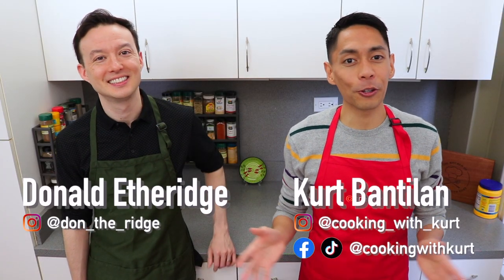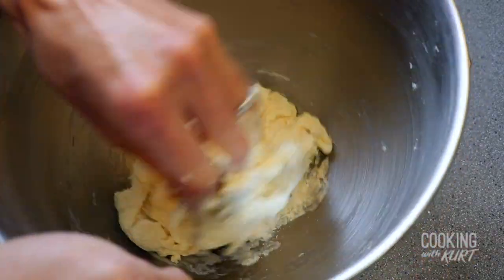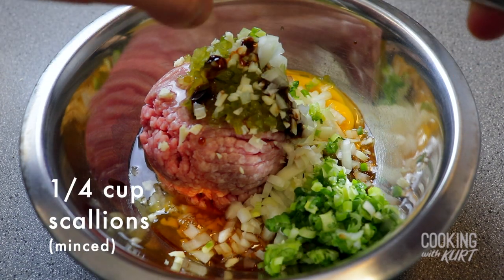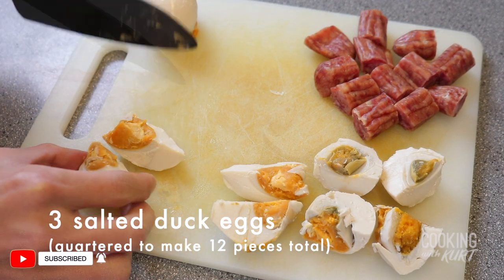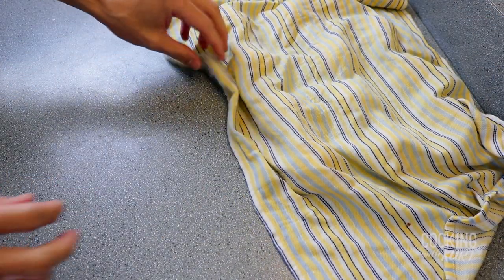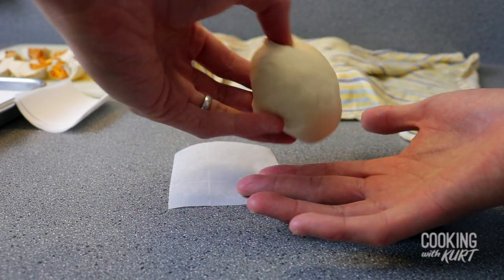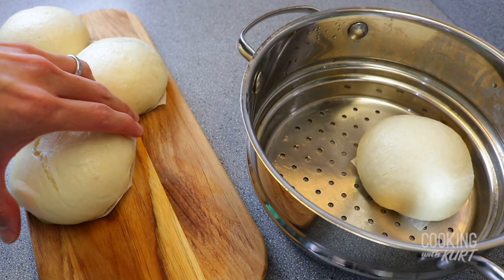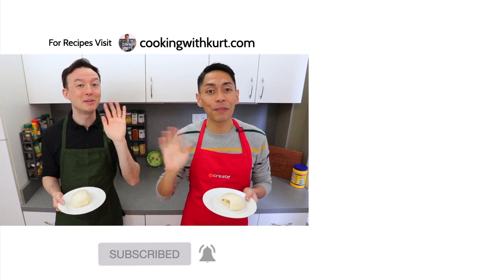Goldilocks Siopao Bola-Bola: Steamed Buns with Pork, Salted Egg, Chinese Sausage | Cooking with Kurt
Learn how to make Goldilocks-style Siopao Bola-Bola: Filipino-style soft and fluffy steamed buns with ground pork filling, salted egg, and Chinese sausage.

Equipment:
KitchenAid Stand Mixer
Dough Hook Attachment
Sheet Pan
Flexible Dough Scraper
Pastry Brush

Ingredients:

Steamed Siopao Dough: (enough for 12 buns)
1 cup lukewarm water
1 tsp active dry yeast
5 tbsp granulated sugar
2 cups all-purpose flour
1 cup cornstarch
1/4 cup vegetable oil
2 1/2 tsp baking powder

Pork Bola-Bola Filling:
1 cup ground pork (about 1/2 lb)
1/4 tbsp pickle relish
2 cloves garlic, minced
1 egg
2 tbsp oyster sauce
1 tbsp sesame oil
1/4 cup yellow onions, minced
1/4 cup scallions, minced
1 tsp salt
1/2 tsp ground black pepper
2 Chinese sausages (cut into 12 pieces total)
3 salted eggs (peeled and quartered)

2 tbsp white vinegar for steaming (optional)